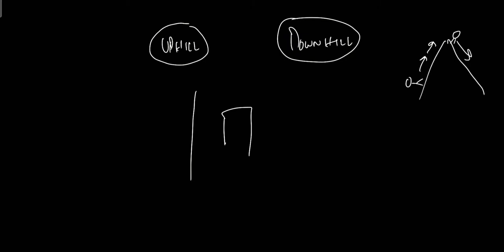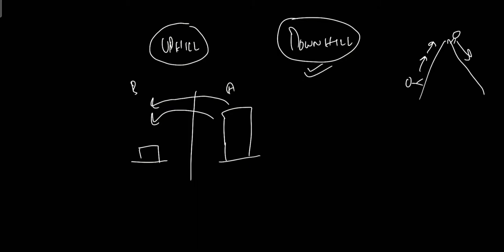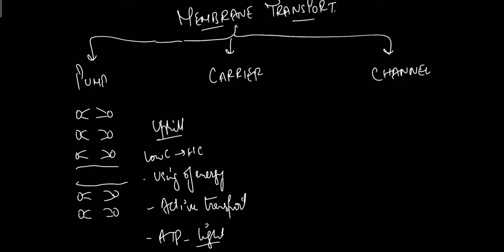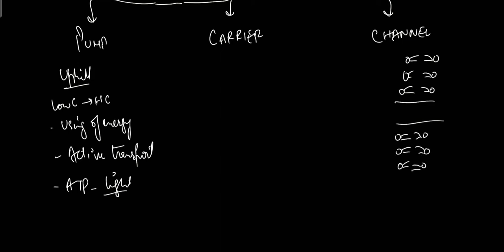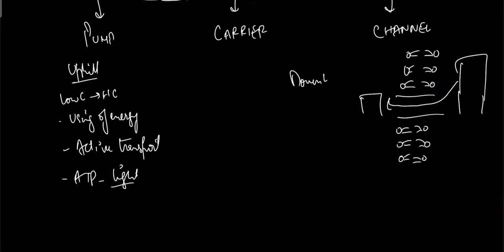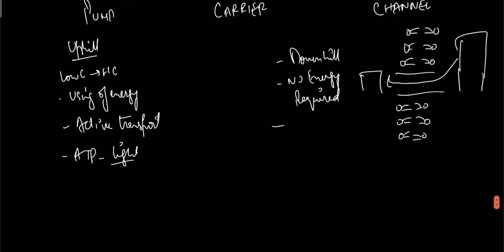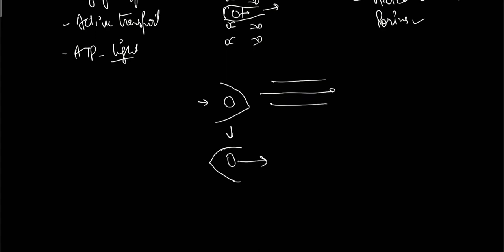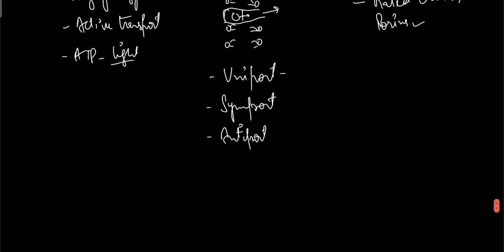Membrane Transport: Pump, Carrier and Channel